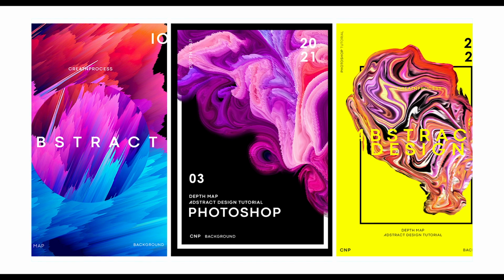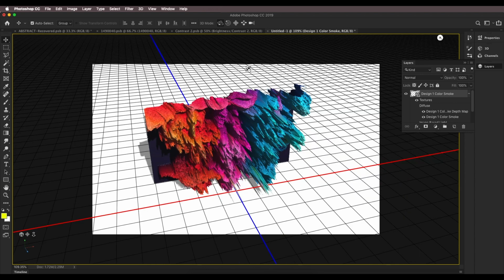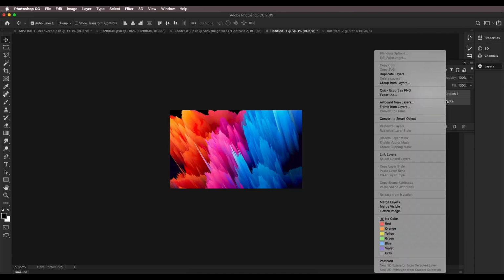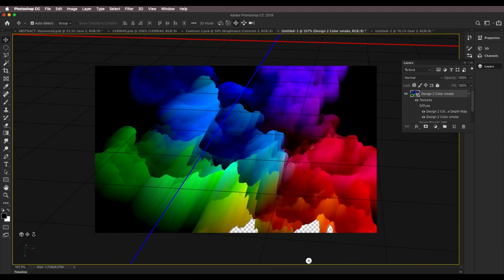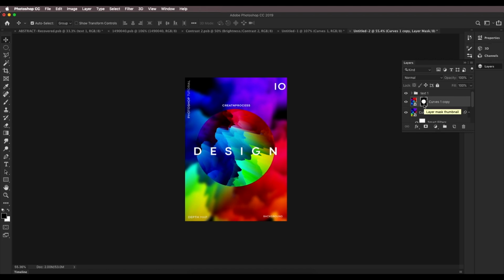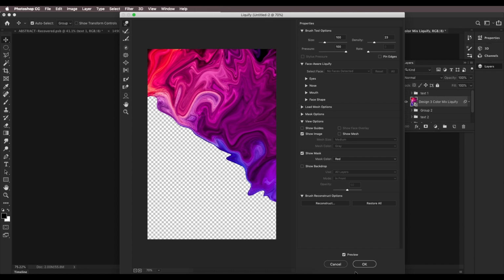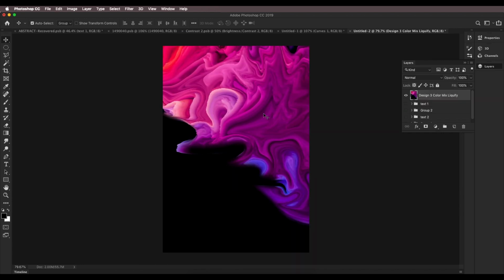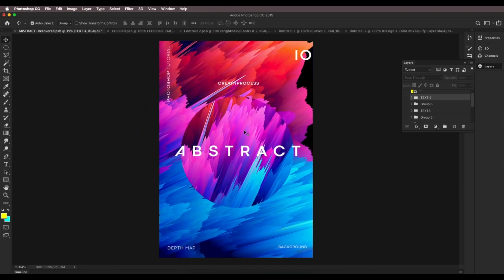Abstract Depth Map Effect in Photoshop | Liquify, extrusion, Oil Paint | Graphic Design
In this episode, we will create an Abstract design using the 3D Extrusion Depth Map option in Adobe Photoshop. And we gonna use very simple tools like Liquify option to mix the colour combinations. then we gonna use the 3D depth map to give some contrasting Abstract Design. Also, use the 3D Rotate and the Scale values to give some interesting look.  In this tutorial, we will learn more about the Depth map option, we gonna create out amazing poster design using this concept. In the 1st design, we have added a nice extrusion background using the images. We have used some sample images to create the effect. For the 2nd design, we have used the same concept using different images. So every image will give different look to your design. In the 3rd design, you get a 3D look.  So check out the video to watch the step by step process. ( Part1 )

▲Gumroad Store!